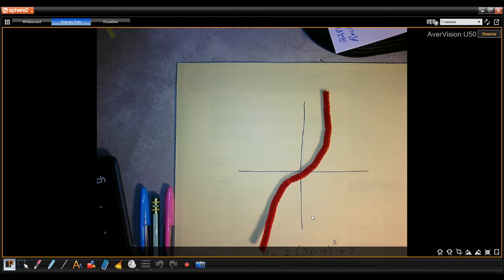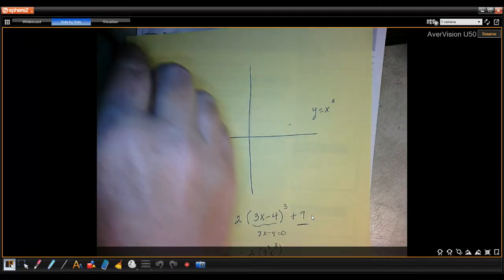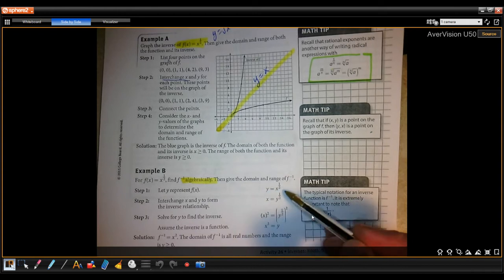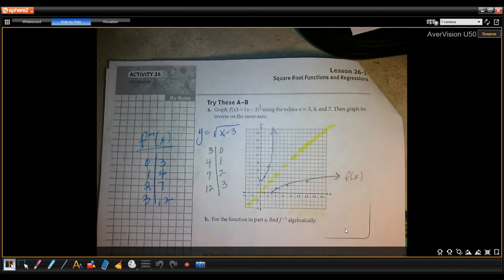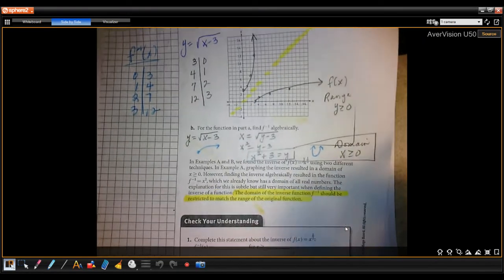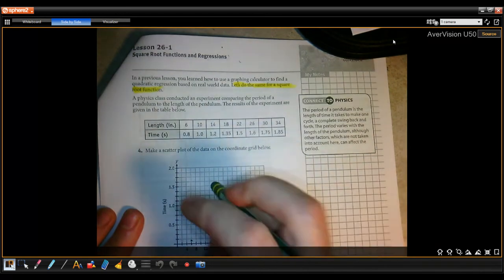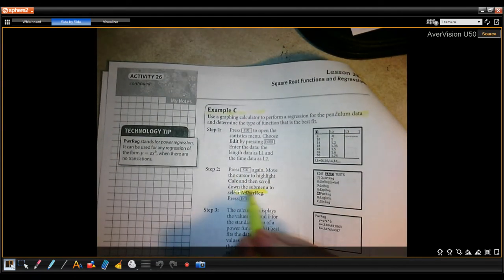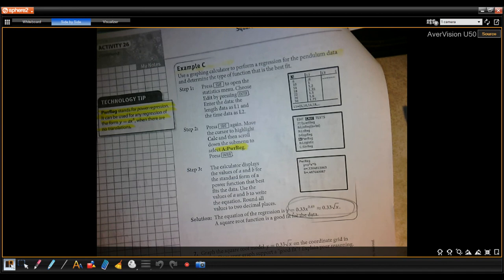26.1 Square Root Functions & power regression